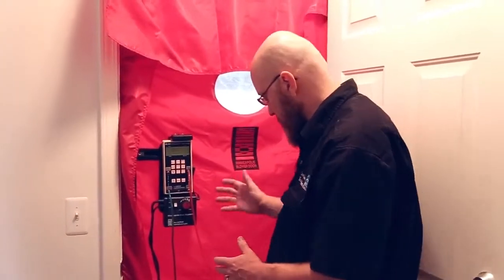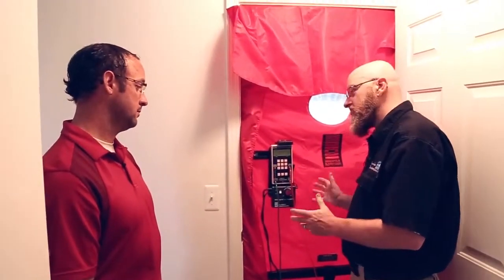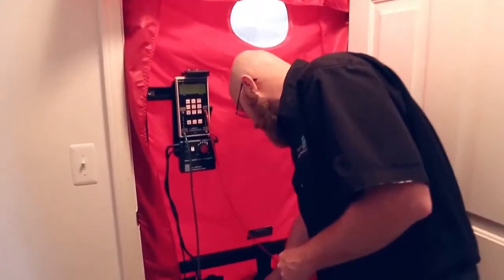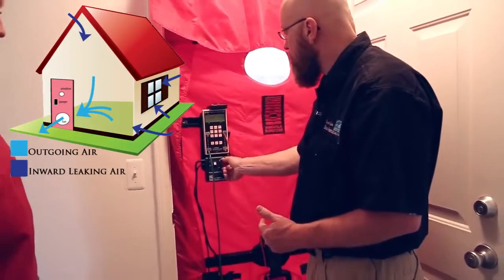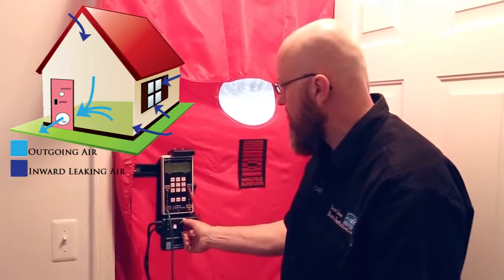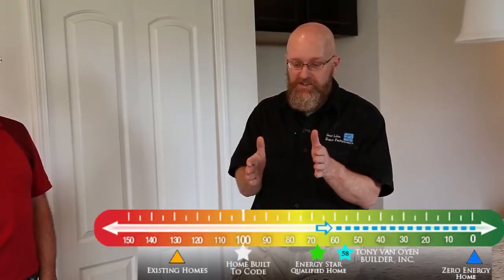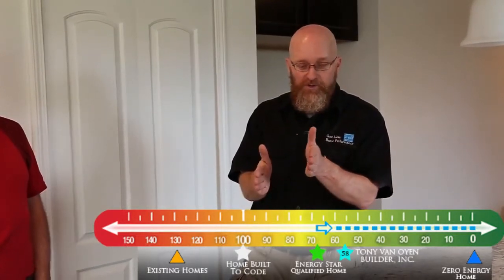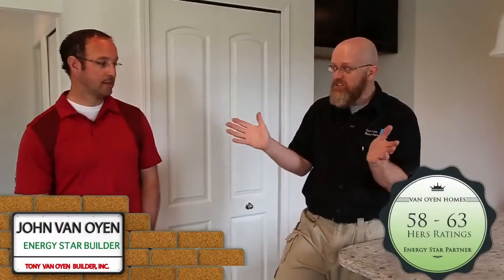Home Energy Ratings with Tony Van Oyen Builder, Inc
Cappy Heating and Cooling is very proud to be an Energy Star Version 3 accredited company. In this video we decided to review and teach the importance of the HERS Index Score with new construction homes.

Tony Van Oyen Builder, Inc. is an industry leader in constructing new energy efficient homes here in Michigan. They receive an energy star certificate for testing under the energy star HERS Index score. These homes actually receive an energy star sticker for the entire house.

They do a lot of extra things to prevent leakage throughout the home. The blower door test-simulates a 25 mile an hour wind and measures the leakage in the house using Pascal's - it is a measurement of how the house is leaking when under this pressure for the blower door test.

The energy rater and he comes in and proves by doing these scientific type job that when you are all done you get a house that is extra tight. This means that you don't run your furnace and air conditioner as much, so you are keeping more energy in your house!

This means the heating / cooling company "Cappy Heating and Cooling" needs to take extra steps to make sure houses will pass this test which is why our custom duct work fits great with their homes.

Visit Tony Van Oyen Builder, Inc. and see their new home listings